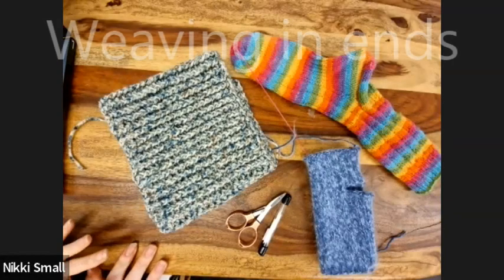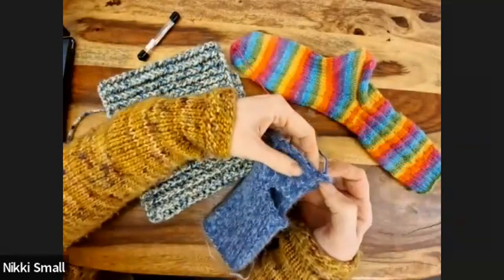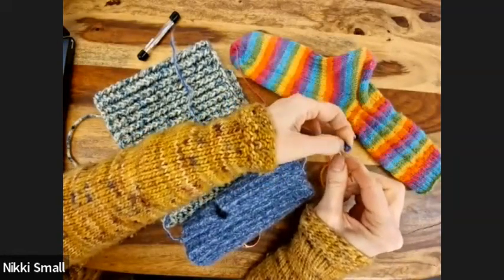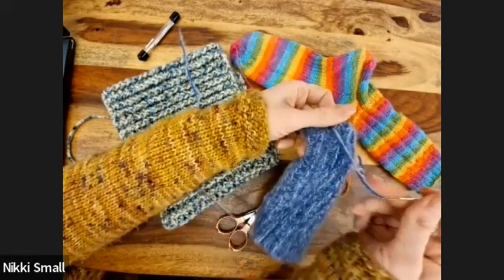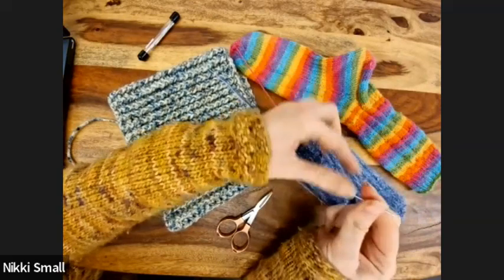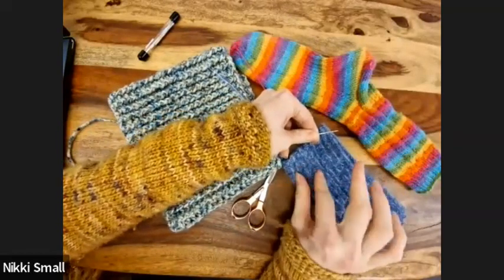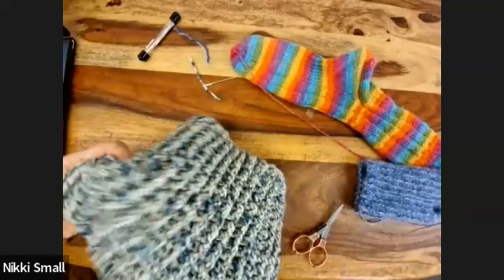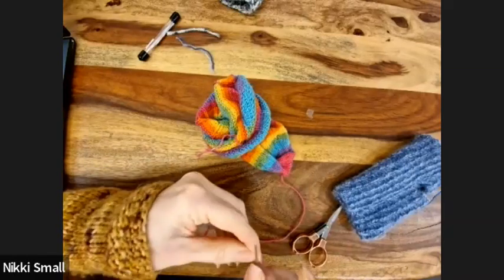Weaving in your ends neatly with knitting and crochet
It's tipstuesday and this time we're looking at how to neatly weave in your loose ends on your knitting and crochet.
This was a question asked in Woolbert's Flock in our February Q&A session and I thought you'd appreciate the knowledge too!